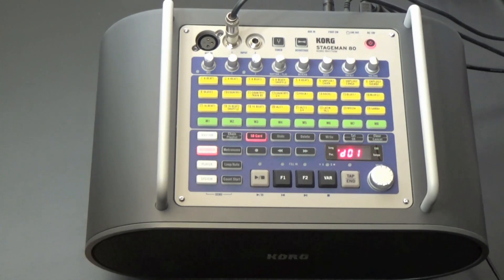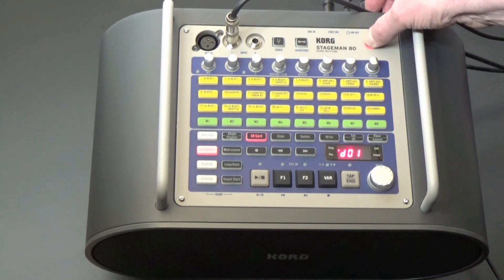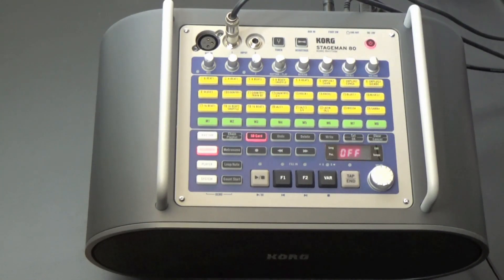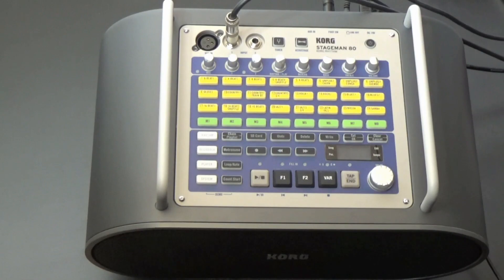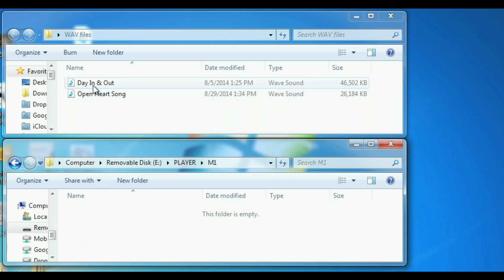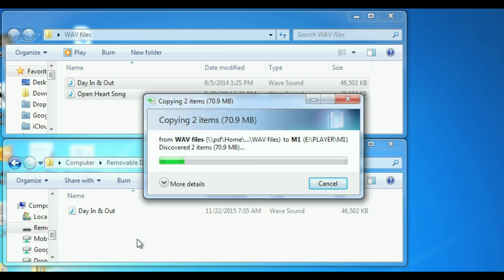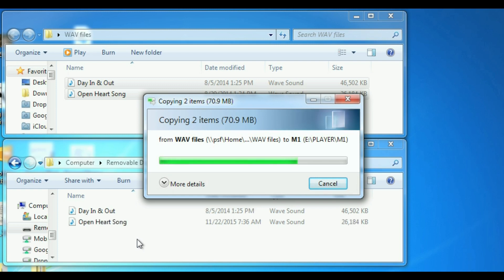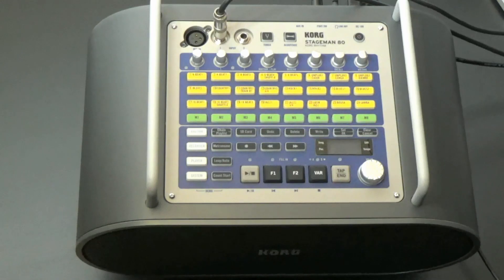KORG STAGEMAN 80 Video Manual - Chapter 6: Player Mode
This is Chapter 6 of our video manual for the KORG STAGEMAN 80, focusing on player mode.

* You can see the closed captions for English, Germany, French, Spanish, and Japanese.